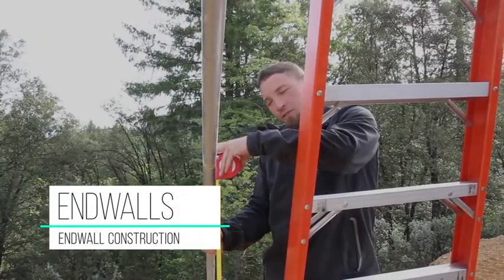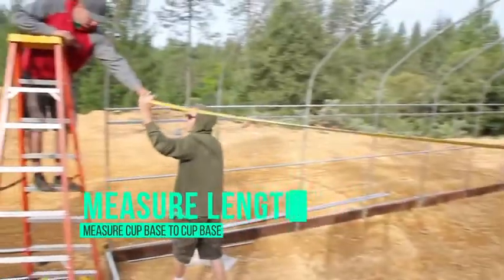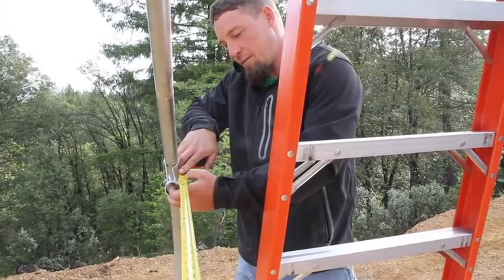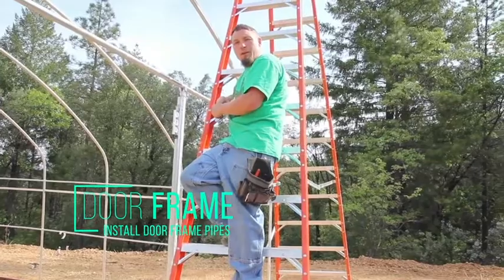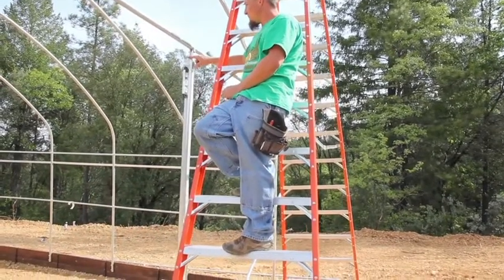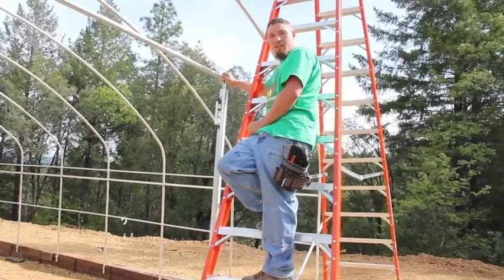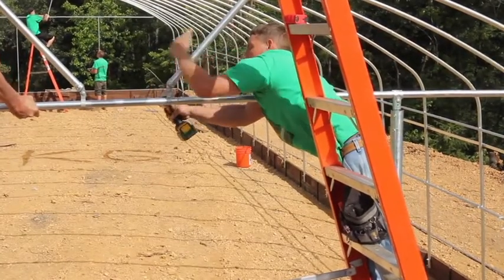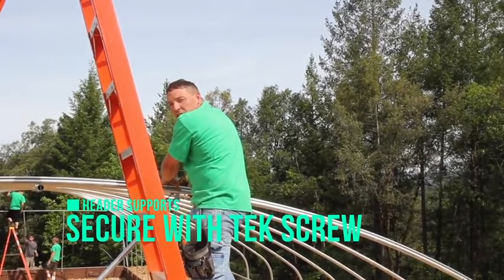Greenhouse Endwall Assembly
James walks us step by step through the process of greenhouse end wall assembly.